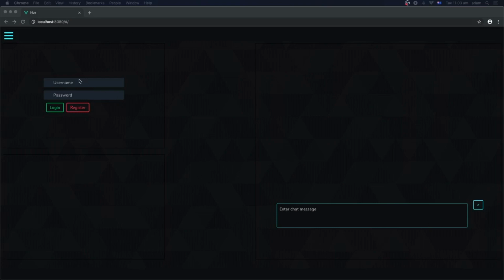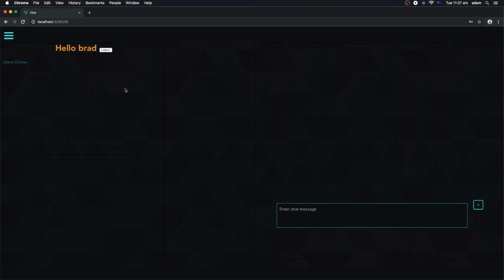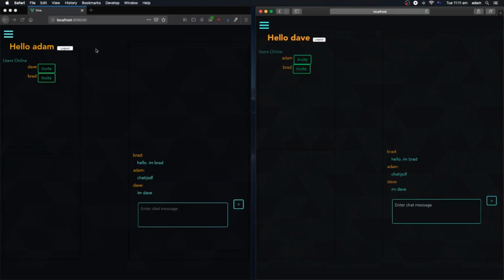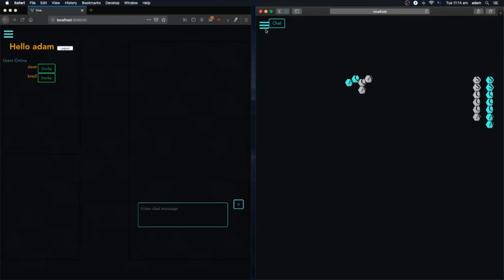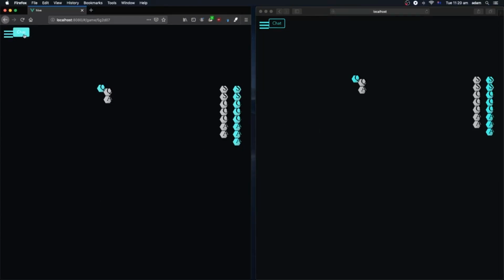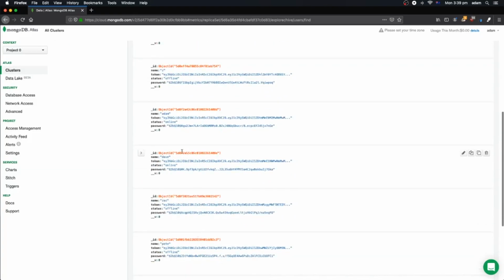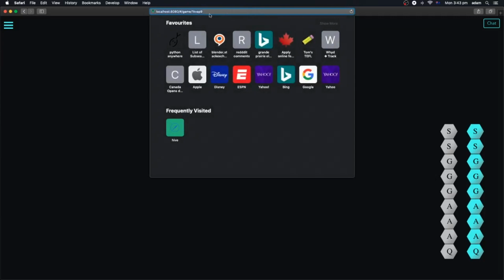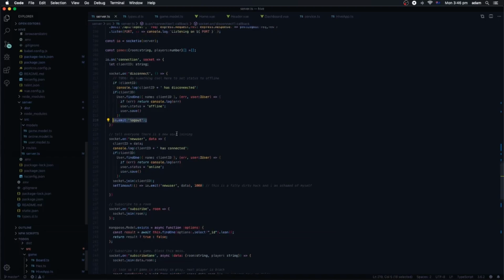COSC360 Hive game completion